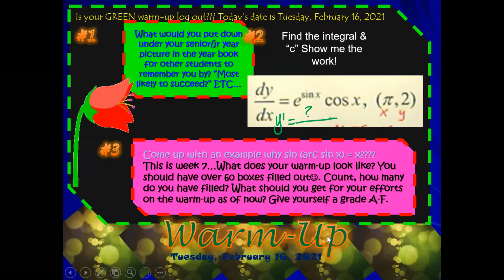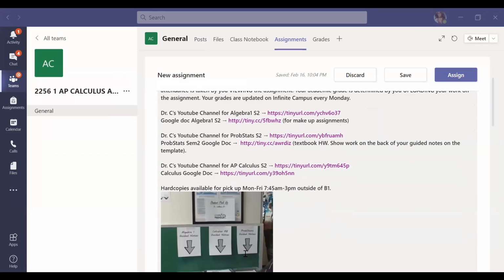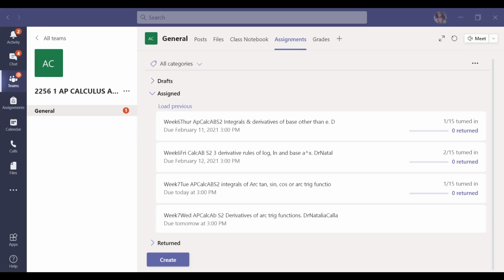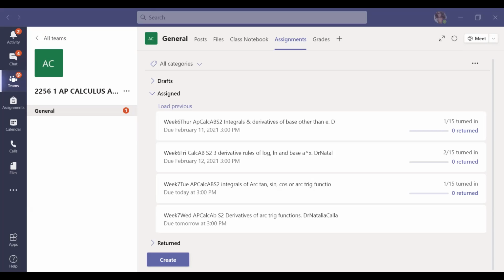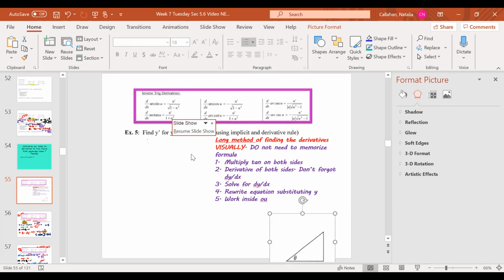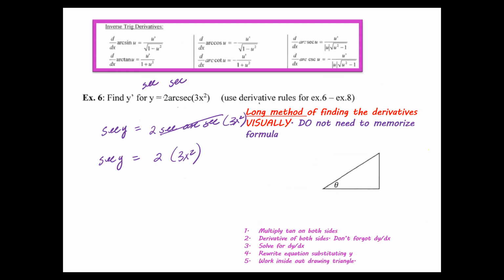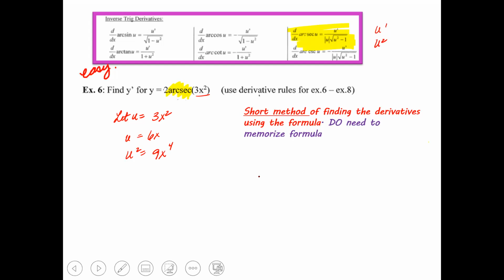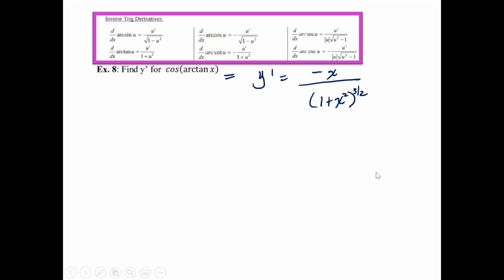Week7Wed APCalcAb S2 Derivatives of arc trig functions Day2 DrNataliaCallahan